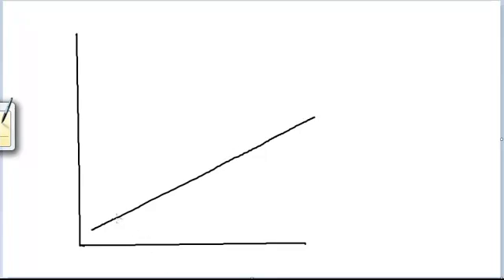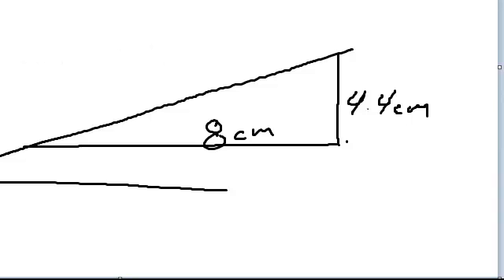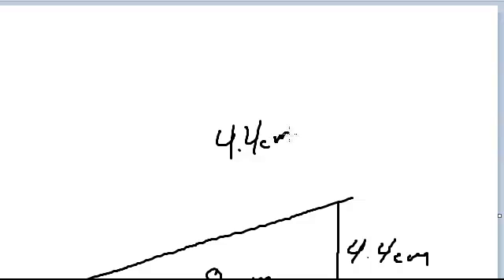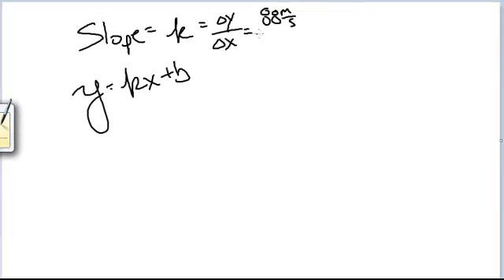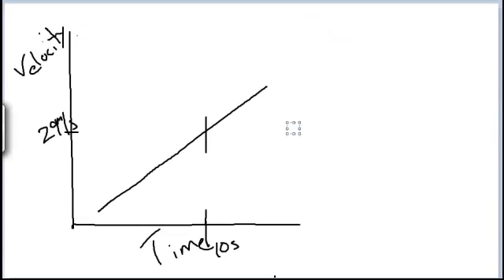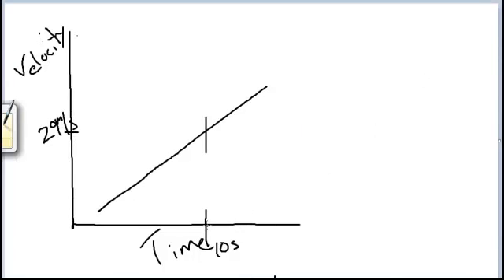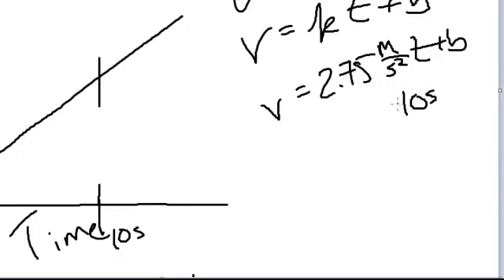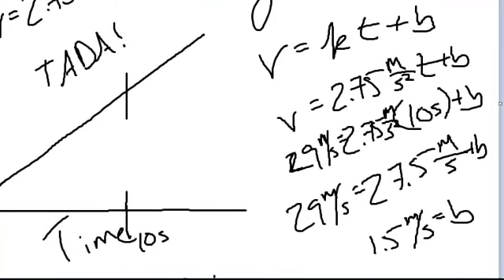Finding the Specific Equation of a Line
This is for chapter 1 of a physics H at Alton High School.  It describes how to find the specific equation of a line given that you have created a graph using an appropriate scale.  Once I make a video for that I will link it here.